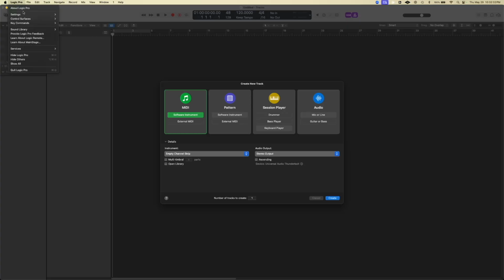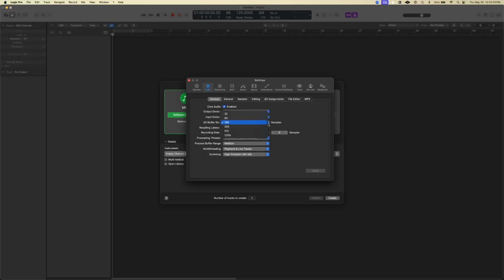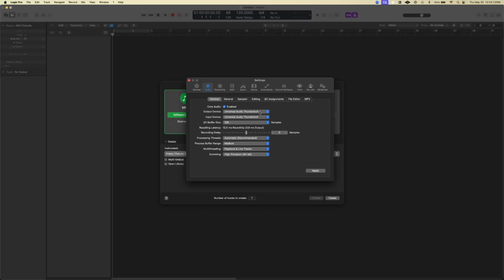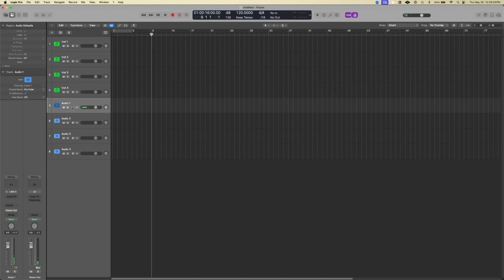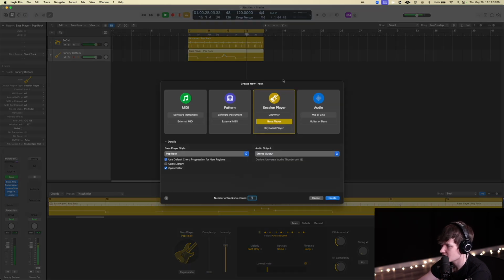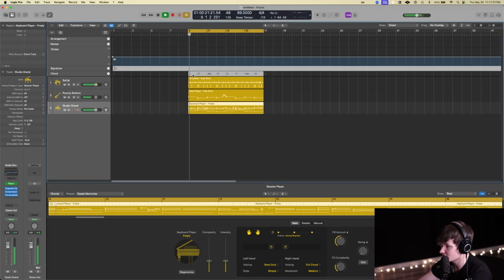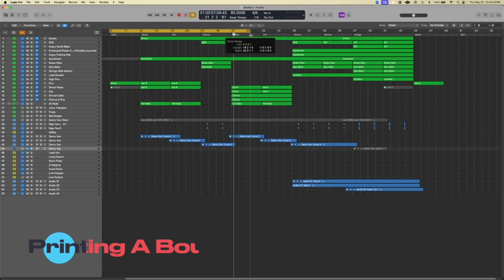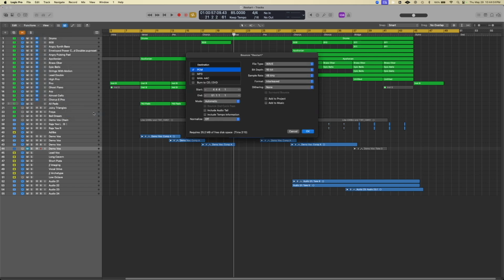How To Start Your Music Production Journey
If You're New To Music Production Start Here!

Are you a beginner looking to get into music production but don’t know where to start? This video is your step-by-step beginner’s guide to making music at home. Whether you’re using FL Studio, Ableton Live, Logic Pro X, or another DAW (Digital Audio Workstation), I’ll help you understand the basics so you can start producing music.

We’ll cover how to choose the right DAW for your workflow, how to build your first loop, how to expand on an idea and structure a basic song arrangement, and mixing tips that I wish I knew sooner. Finally, I’ll show you how to bounce (export) your finished track so it’s ready to share or upload.

🔧 What I cover:
• Choosing the right DAW (Digital Audio Workstation)
• Building basic loops to kickstart your ideas
• Arranging your track and selecting the right sounds
• Understanding basic mixing to make everything sound clean
• How to export/bounce your finished track properly

🎙 Perfect for:
• Beginners
• Home studios
• Anyone interested in pro audio

Timestamps:
00:00 - Intro
00:18 - Choose And Use A Daw
02:27 - Build A Basic Loop
04:07 - Arranging And Sound Selection
04:37 - Mixing Basics
05:39 - Printing A Bounce
06:23 - Outro & Screwed Ad

tutorial beginnerfriendly editing producer production music artist songwriting logicprox protools mixing IfYou'reNewToMusicProductionStartHere!